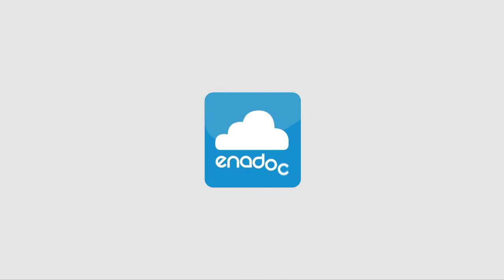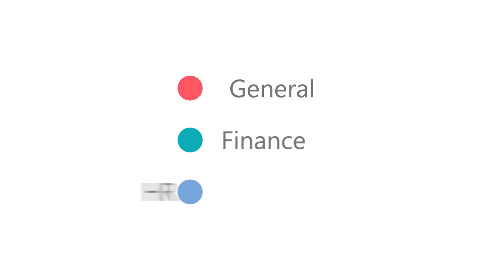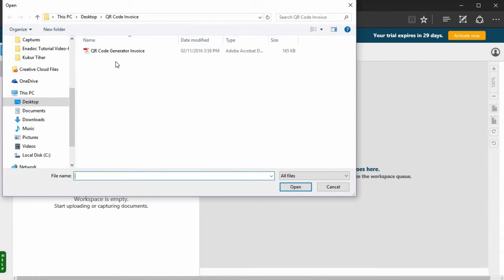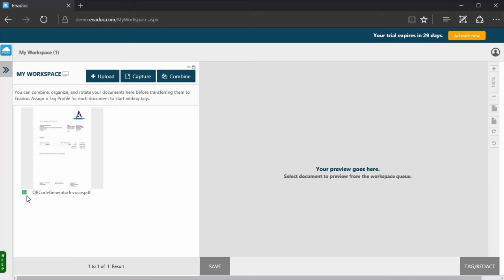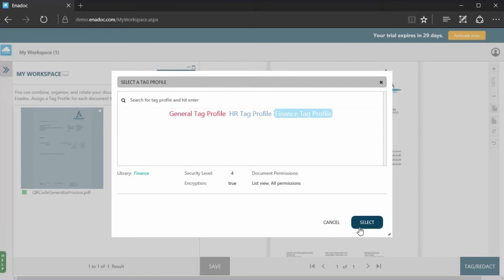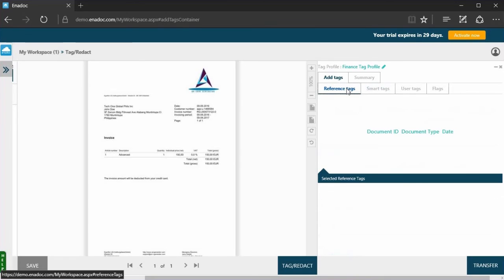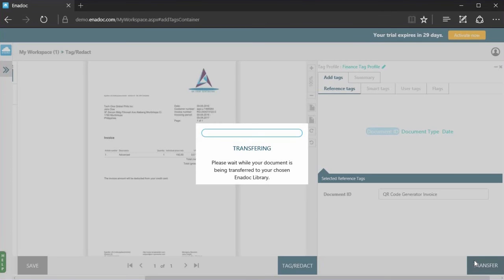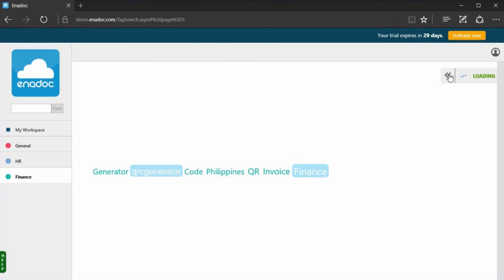Enadoc Tutorial: My Workspace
Upload, tag, and transfer documents using My Workspace.